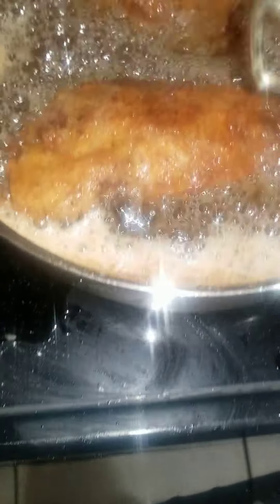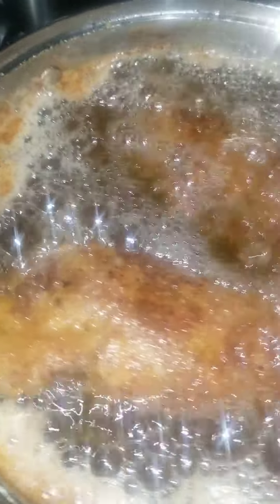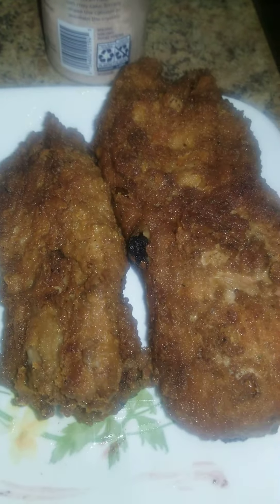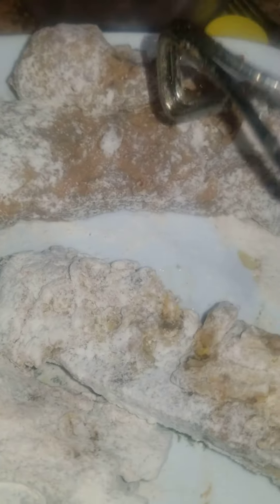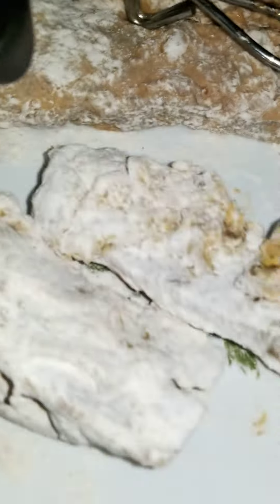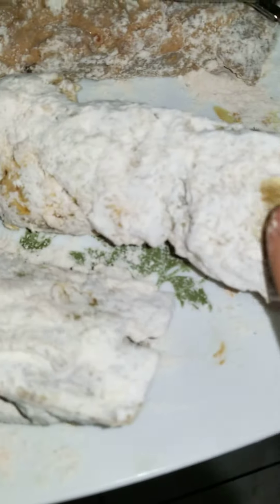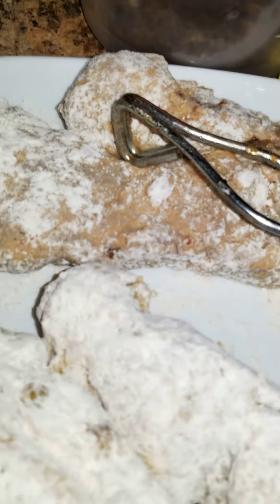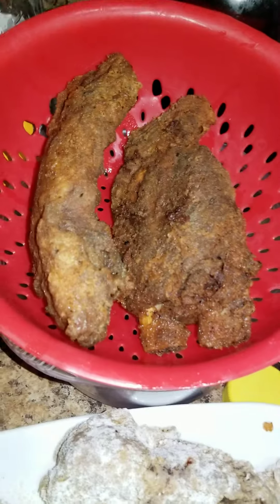fried ribs (4)